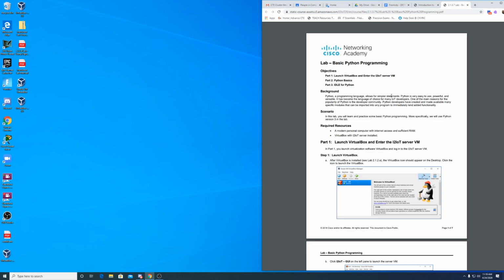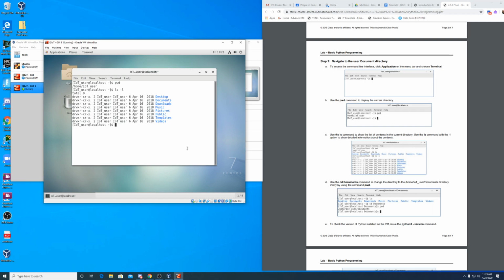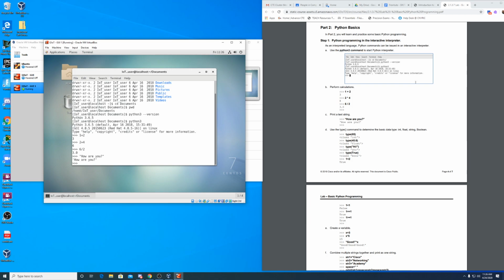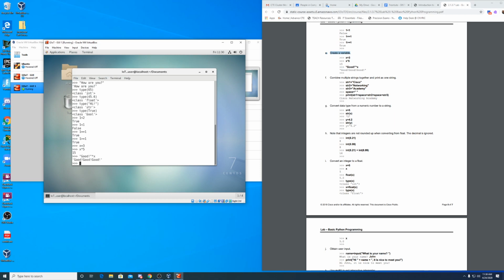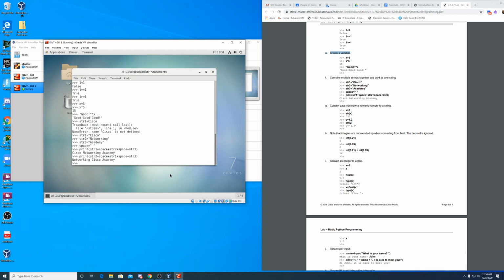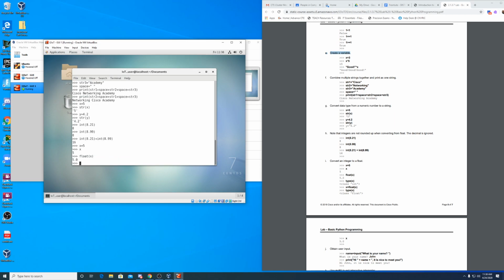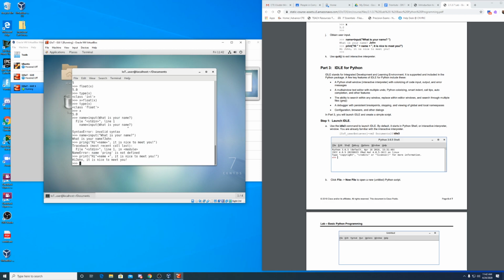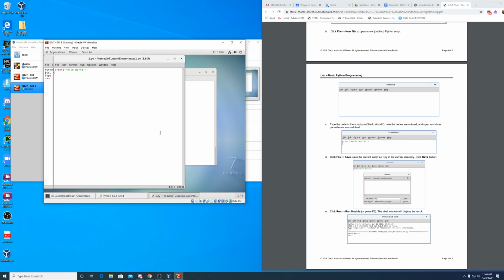IoT Lab 2 1 3 7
Cisco Netacad IoT Essentials Lab 2.1.3.7